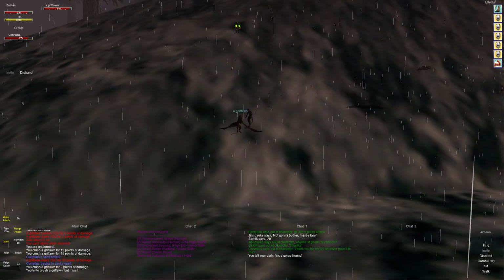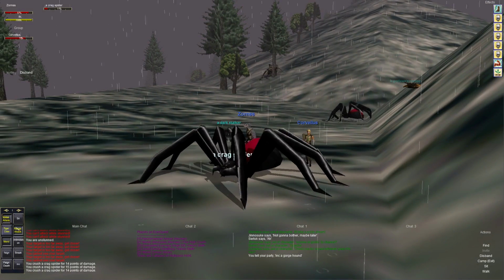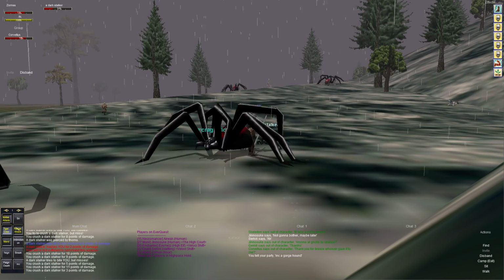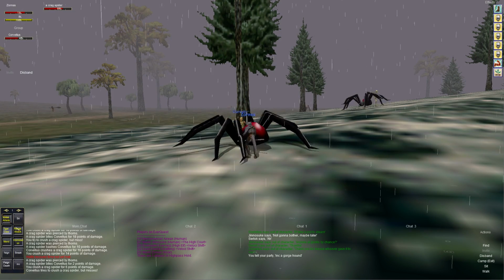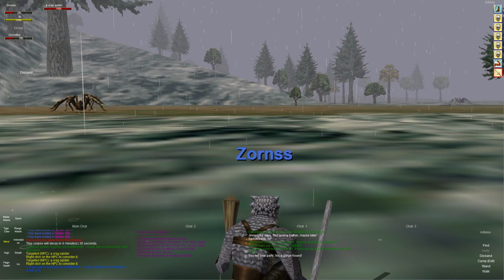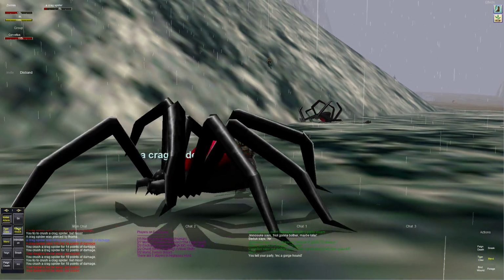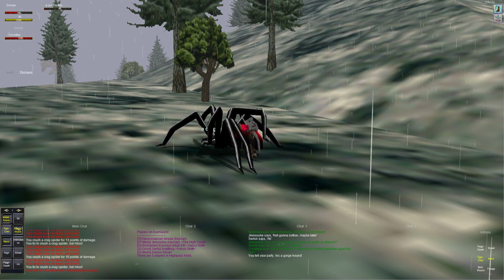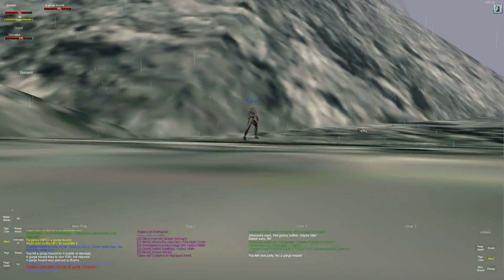Everquest old school : Part 54 - Spider Group - Karanas - Iksar Monk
Here's my videos of a daily series of the old classic style Everquest. I go through a bit of why I play and show my Character going through some of the things a new player would like to know at the same time showing the zones in all there glory for those who have missed this game and the way it used to be. I look forward to hearing your comments below and seeing you in game.